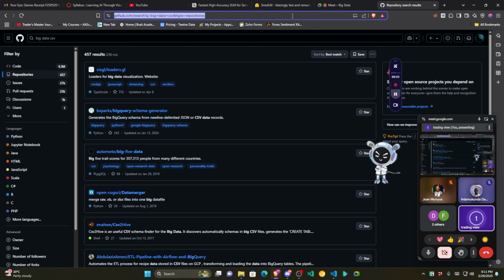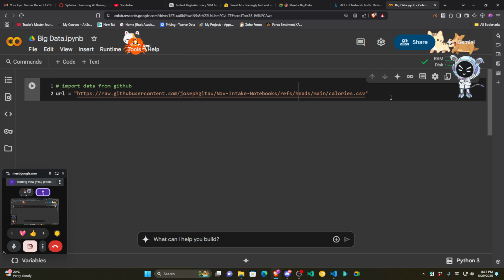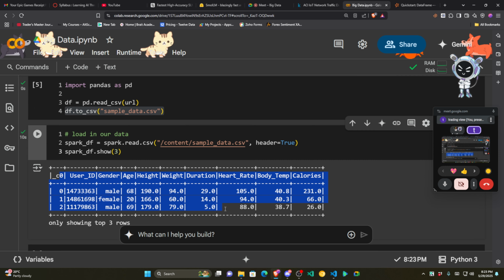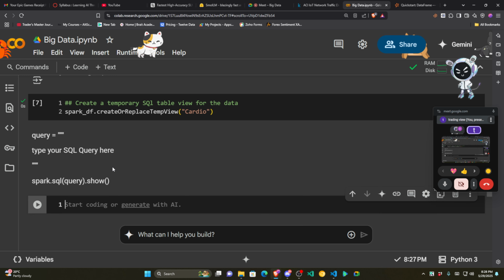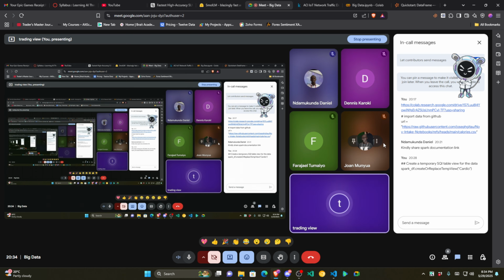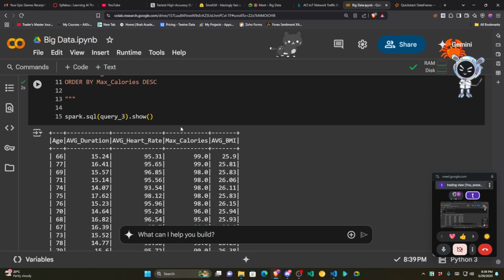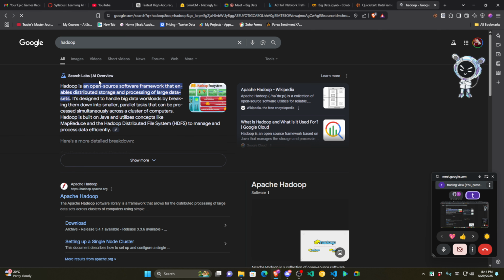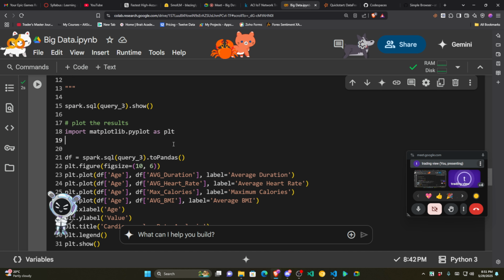Pyspark SQL Data Manipulation